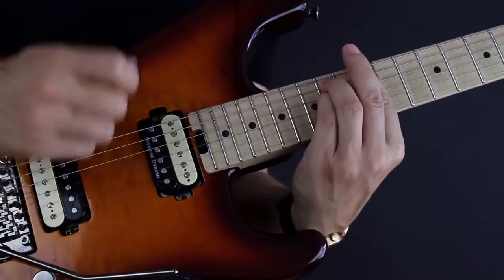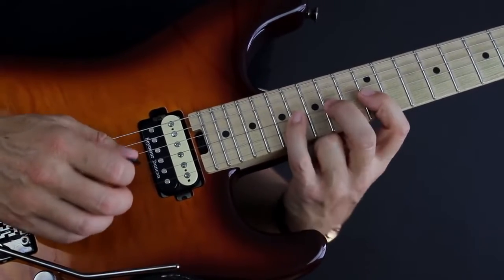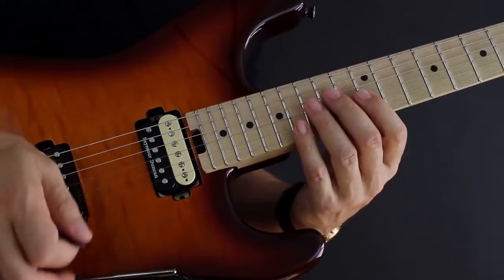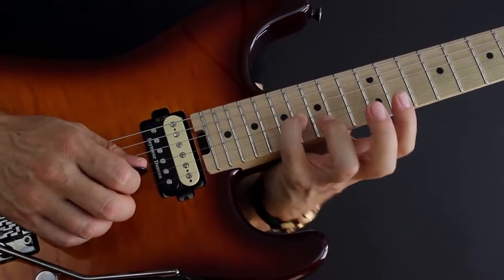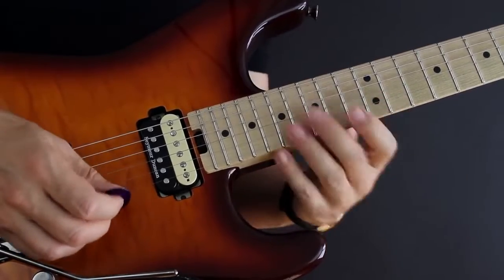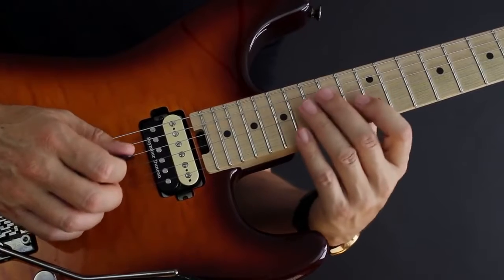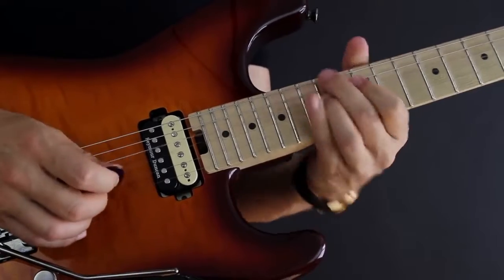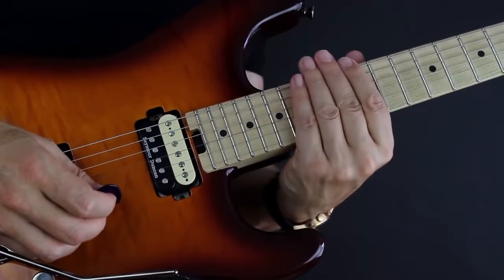14 de octubre de 2022